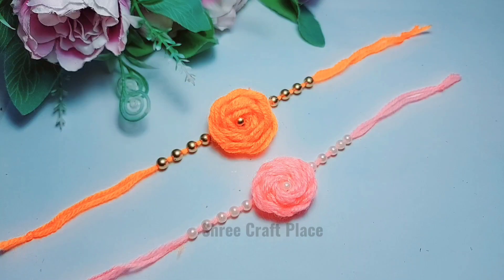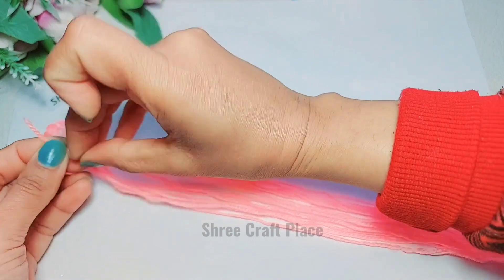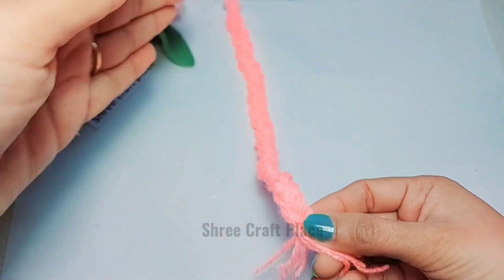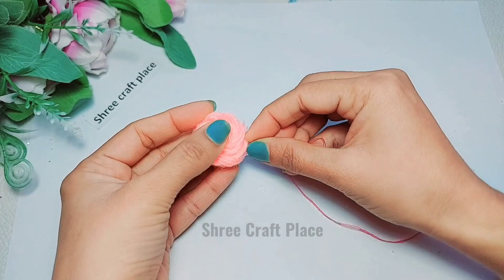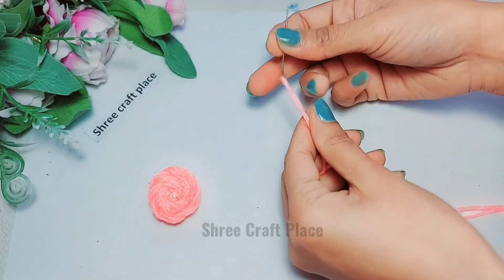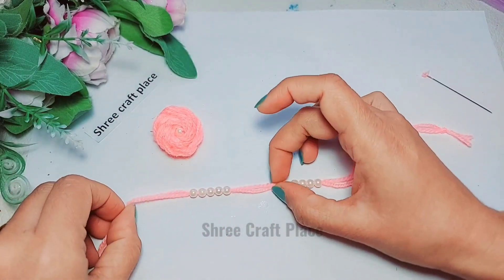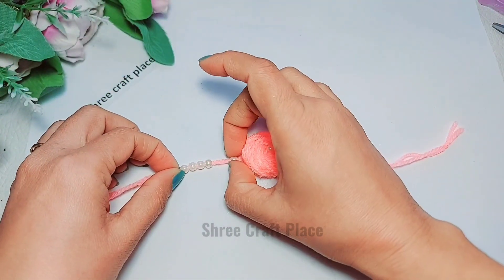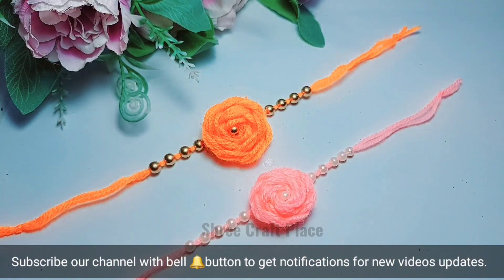How to Make Rakhi from Wool/2 मिनट में बनाये ऊन से सुन्दर और मजबूत राखीDIY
Hello friends. In this video you ll see that how to make beautiful RAKHI from wool only...Easy to make. Hope you ll enjoy this video...Subscribe our channel with bell 🔔button to get notifications for new videos updates.